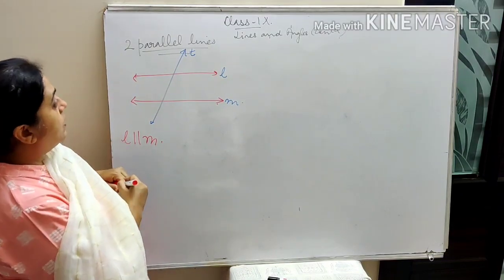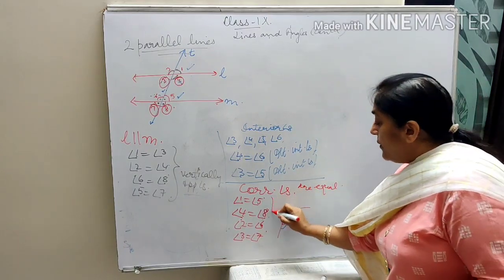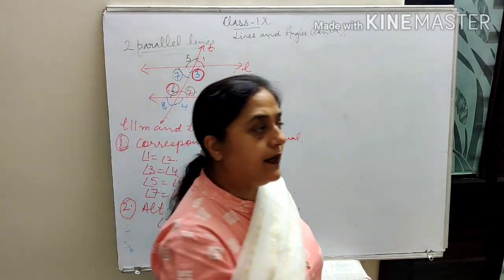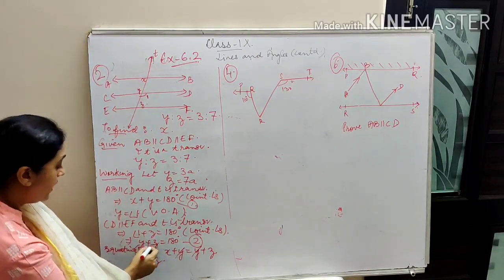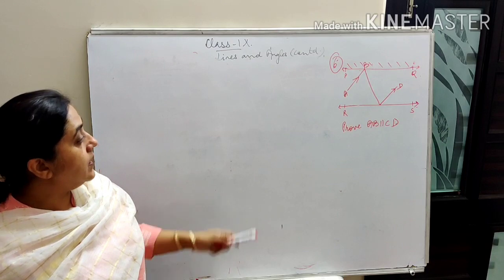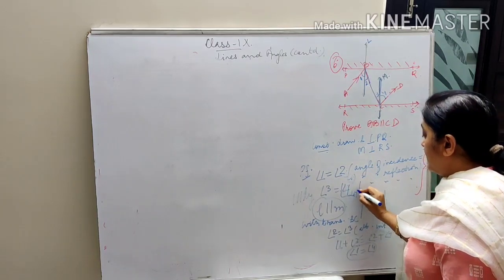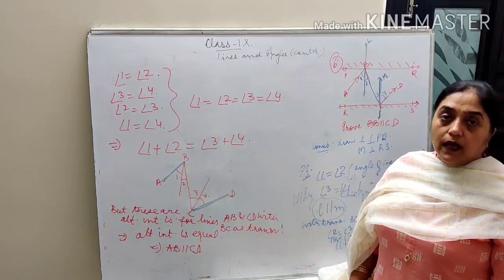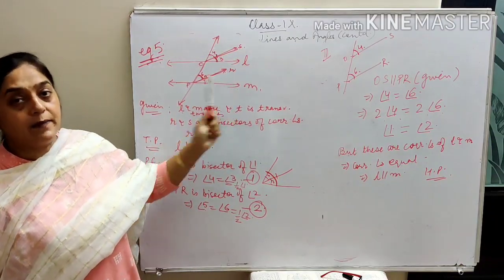Class 9 Maths Chap 6 Ex 6.2